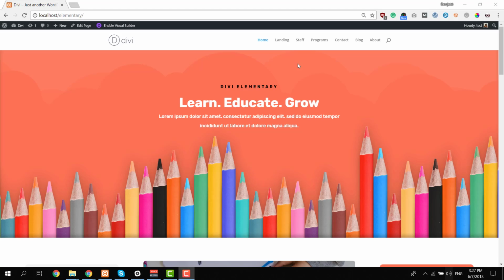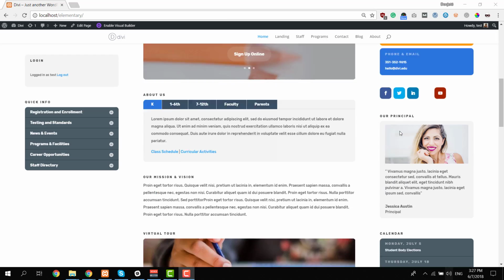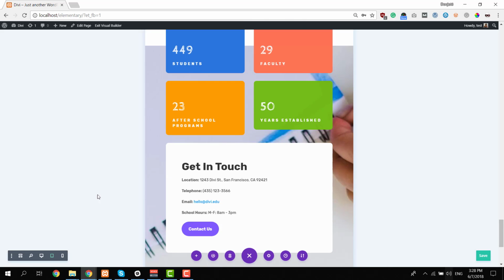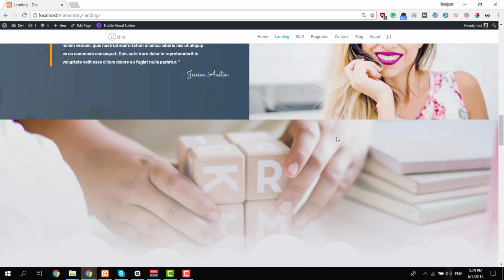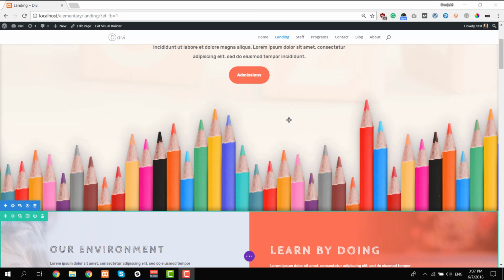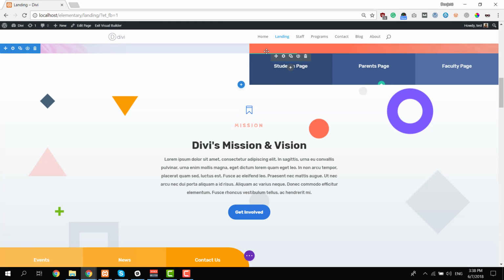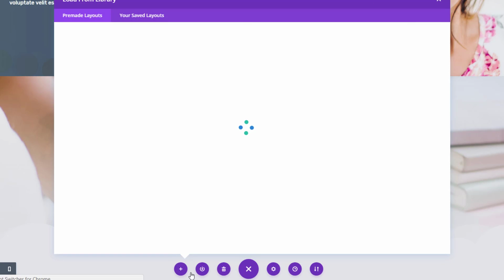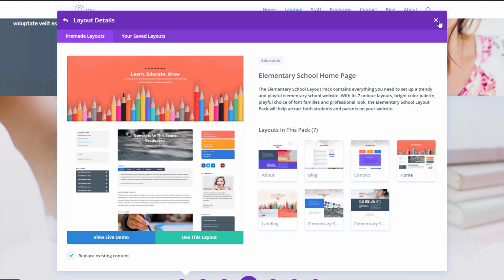Get a FREE & Playful Elementary School Layout Pack for Divi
For the second layout pack of this week, Kenny and his team have created an Elementary School Layout Pack with 7 unique layouts. The layout pack is playful and colorful while still being professional and stunning at the same time. An excellent combination for an elementary school website that wants to attract new students.